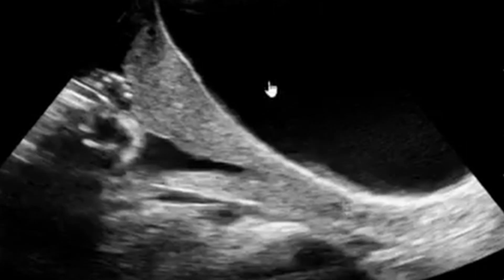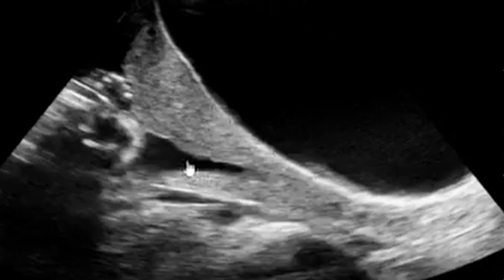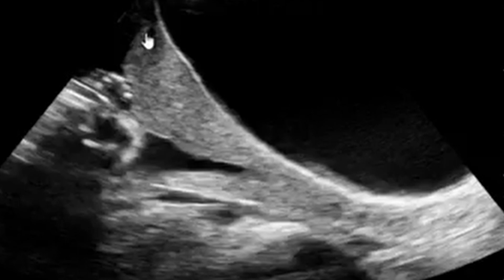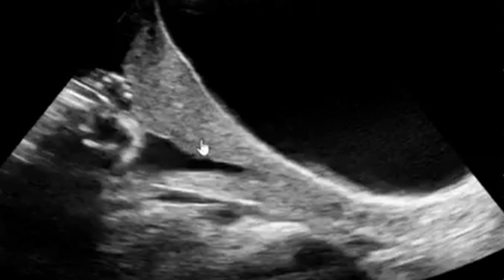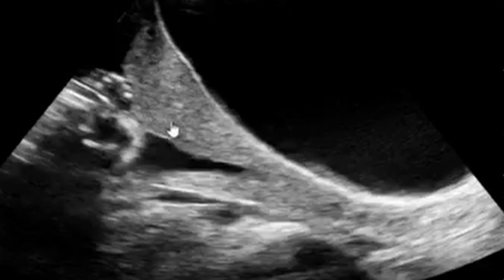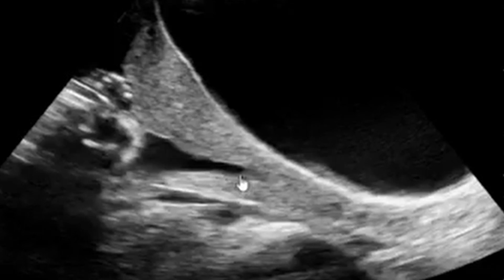Cervical Funneling on ultrasound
This video demonstrate what is called cervical funneling.Pseudo cervical funneling due to Braxton Hicks contractions is also articulated.